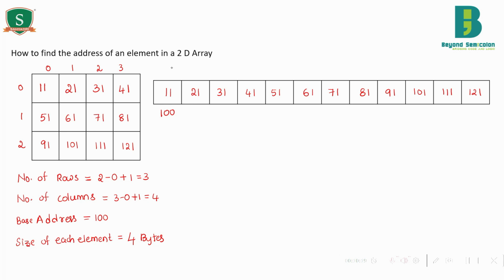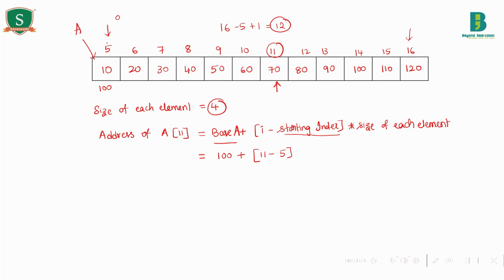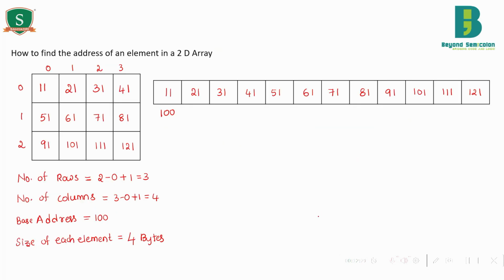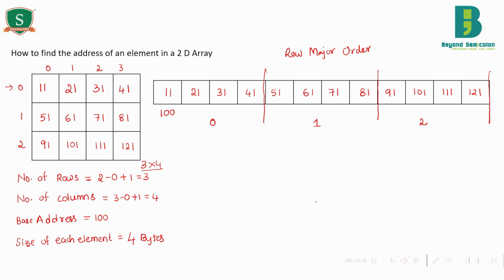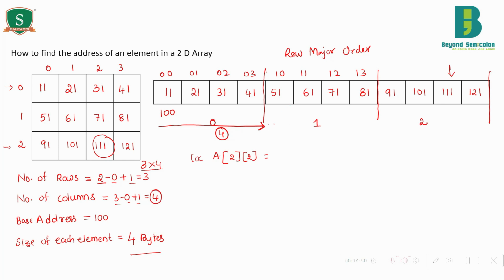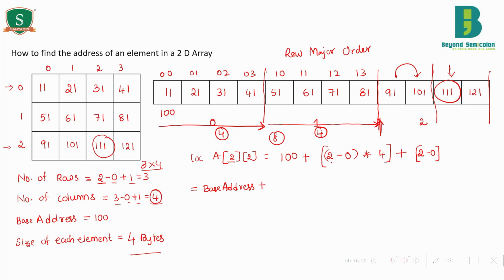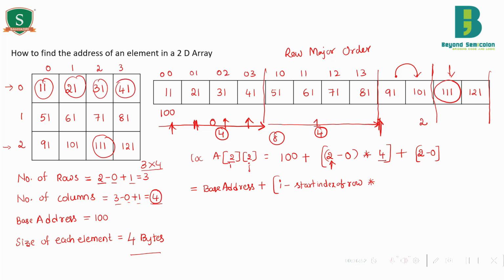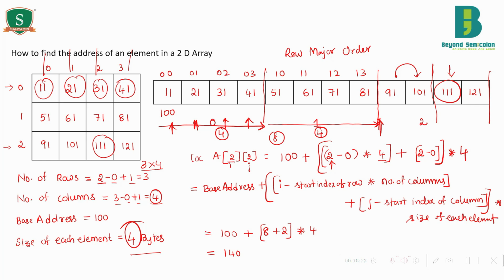How to Find the Address of an Element in a 2D Array | C Programming Explained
In this video, we will learn how to calculate the memory address of any element in a two-dimensional (2D) array in C programming. Instead of just using &a[i][j], we’ll break down the logic step-by-step, explain the formula, and verify it with a C program.

🔹 Topics Covered:

Row-major order in 2D arrays

Formula to calculate the address of a[i][j]

Example walkthrough with base address

C program demonstration

👉 This concept is very important for understanding pointers, memory management, and is frequently asked in interviews.